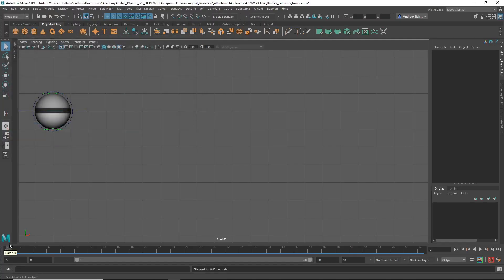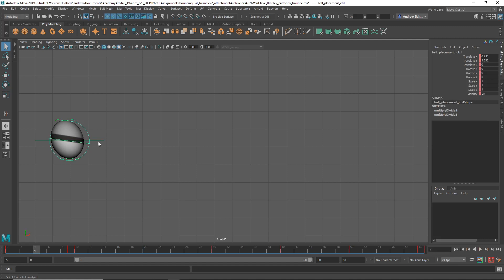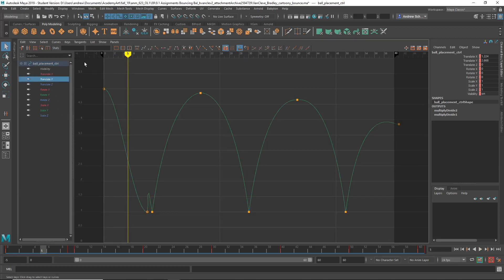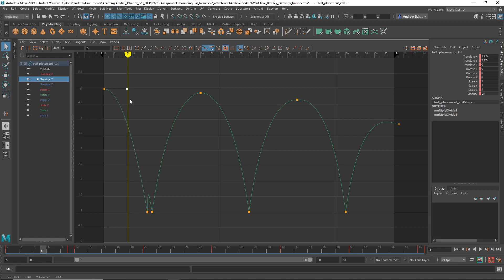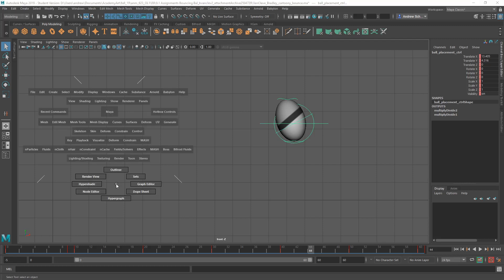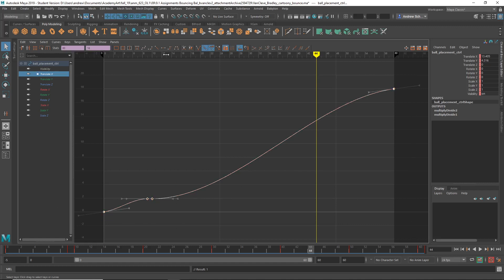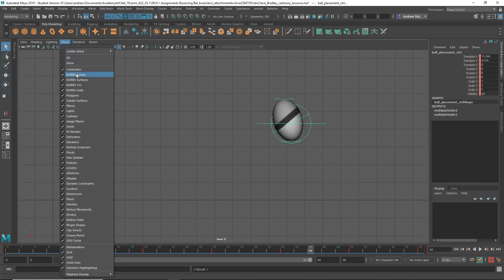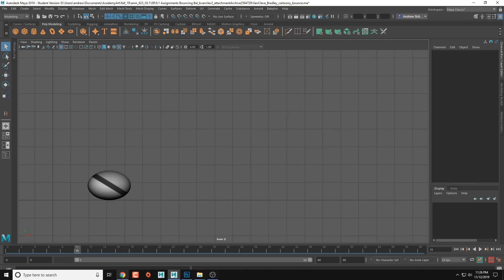fall 19 ANM 623 09 bradley vancleve